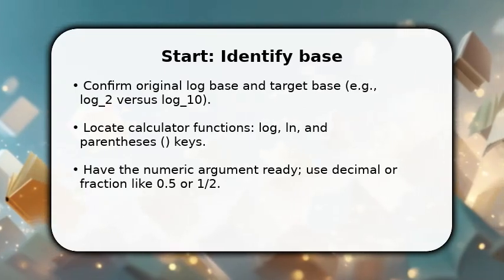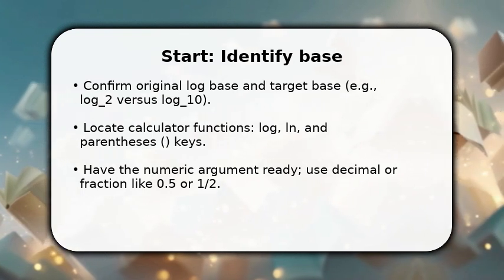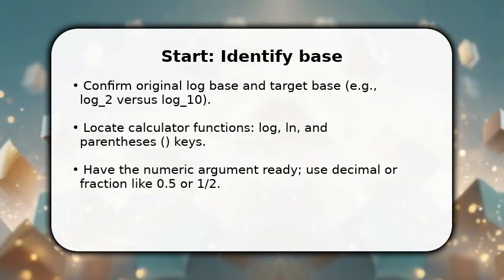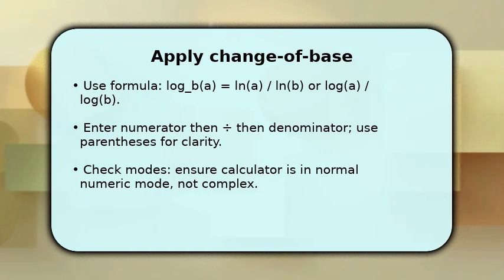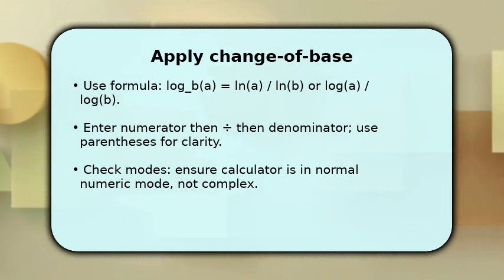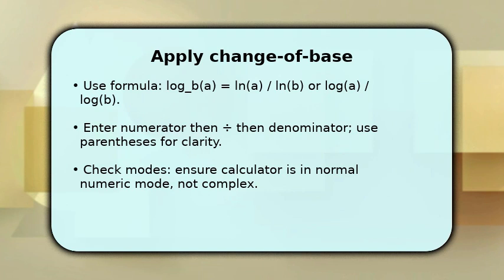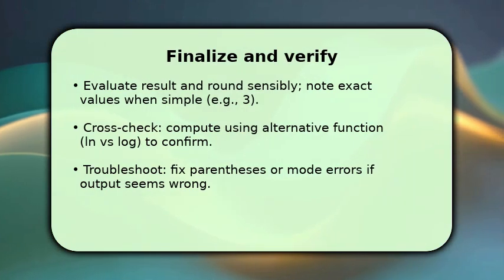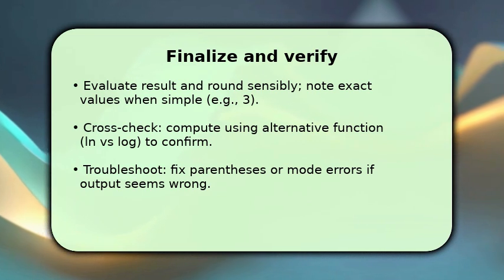How to Change Log Base in Calculator - Step by Step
How to Change Log Base in Calculator - Step by Step | 🔒 Surfshark VPN Deal — Stay private and secure. $1.99/mo + 3 Months Free ▸

Learn the step-by extricate process of changing log bases in a calculator with our detailed guide. Master this essential math skill as we break down each phase, ensuring you can easily switch between different base calculations for academic and practical purposes.

change log base, calculator steps,